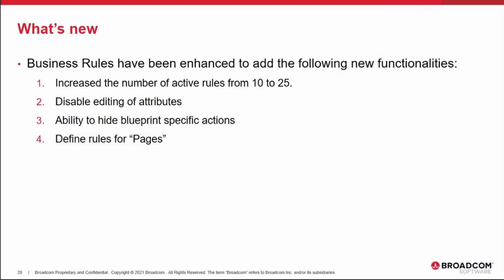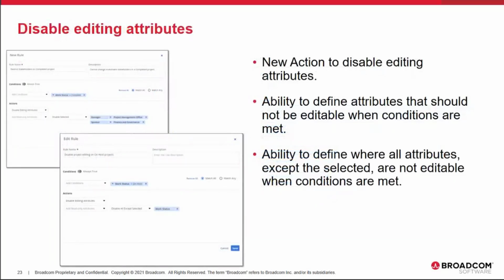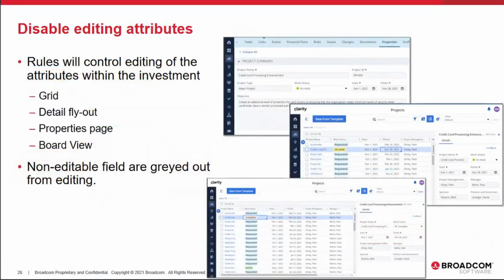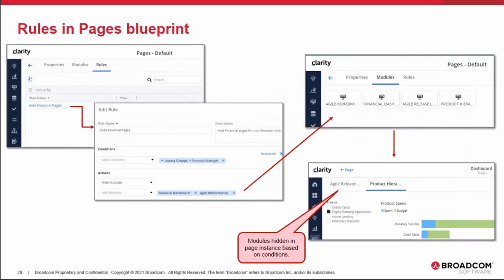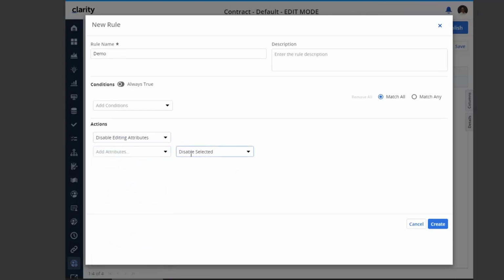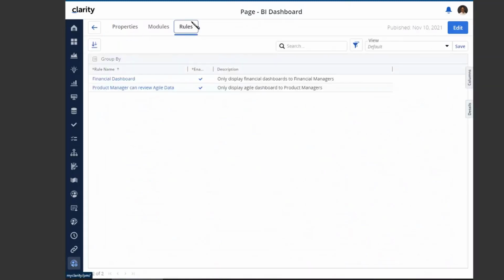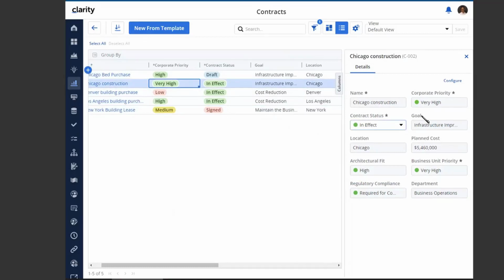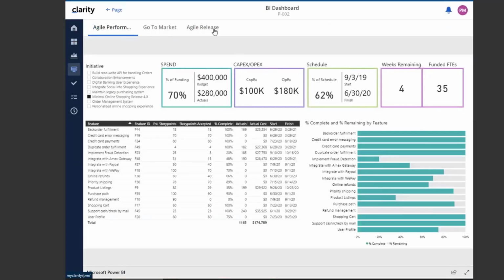Clarity 16.0.0 - Enhancements to Business Rules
In this video, you will learn about enhancements made to business rules in Clarity 16.0.0.